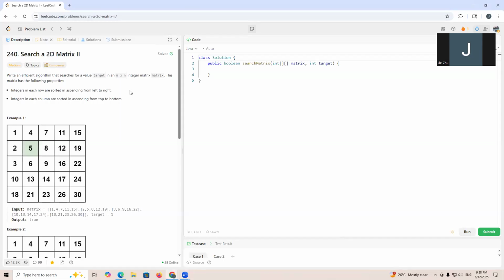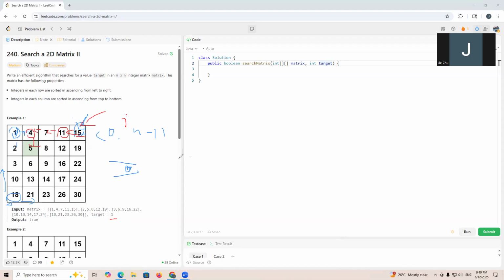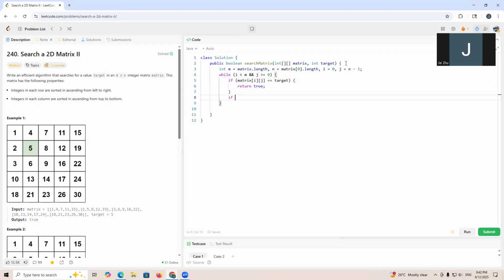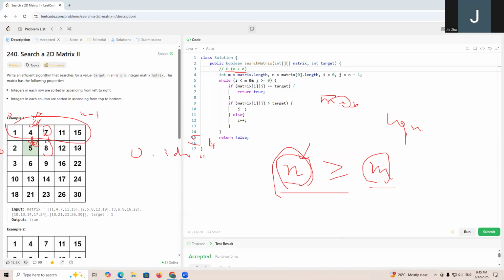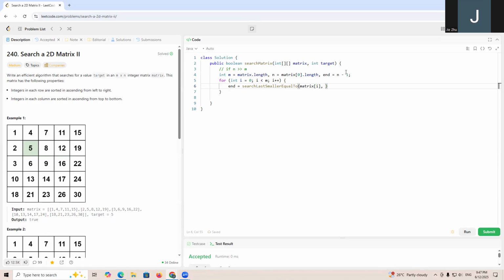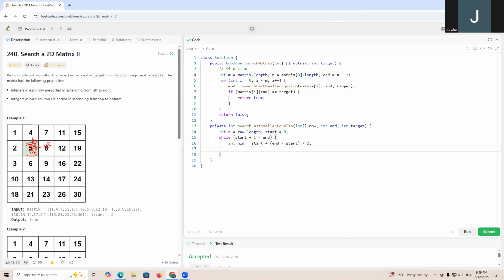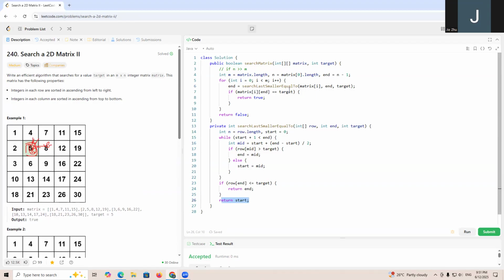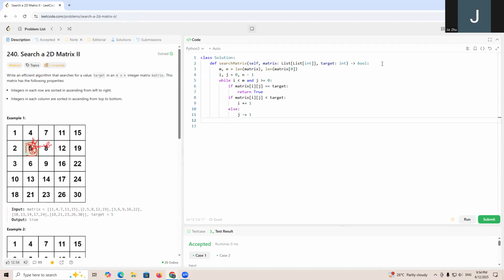240. Search a 2D Matrix II